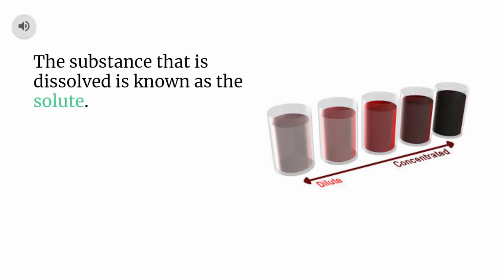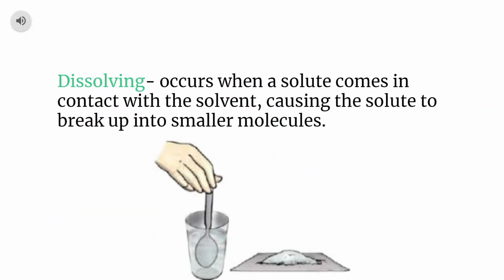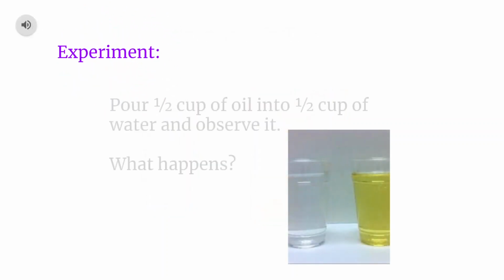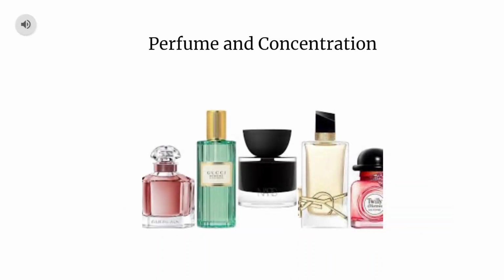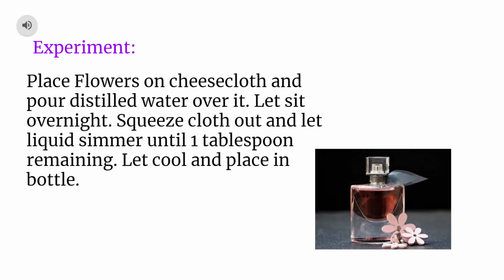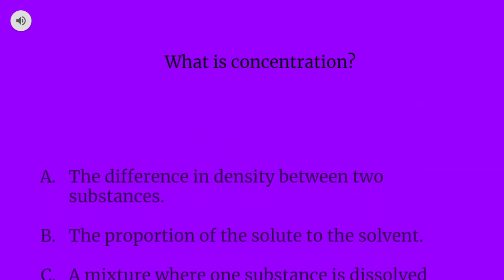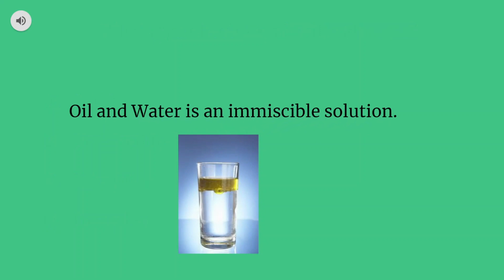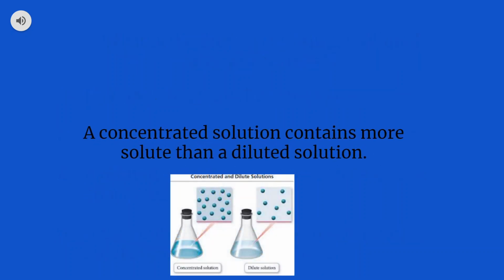Concentration Basics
Are you looking to learn about what concentration is? This video clearly explains the basics of concentration and where it can be seen or used in day to day life.

Video Notes Sheet:
file:///C:/Users/sabra/Downloads/Concentration.pdf